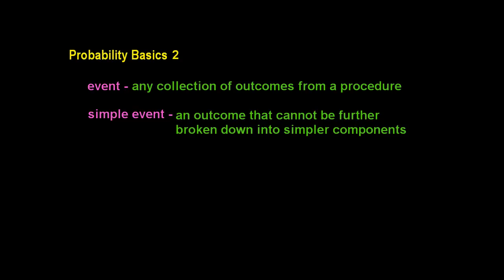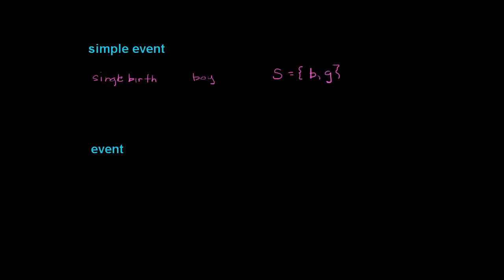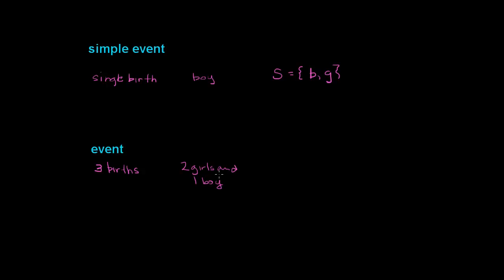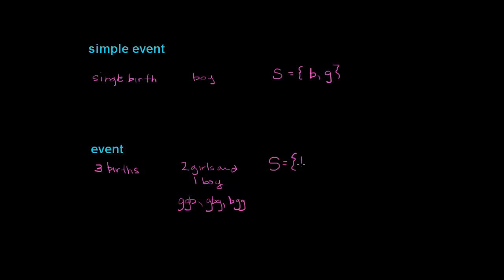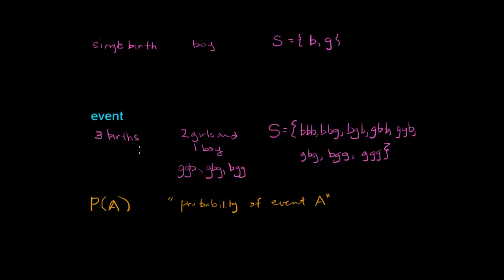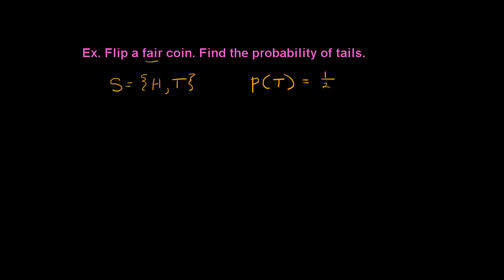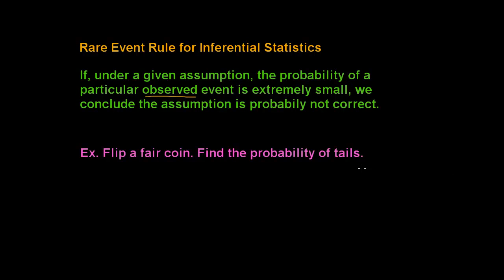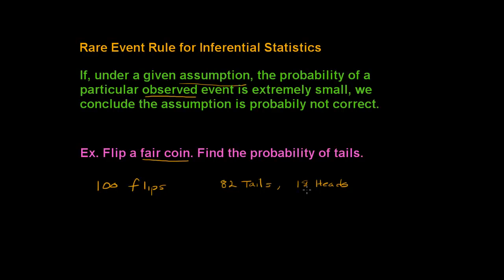Probability Basics 2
Definitions: event, simple event, sample space, Rare Event Rule